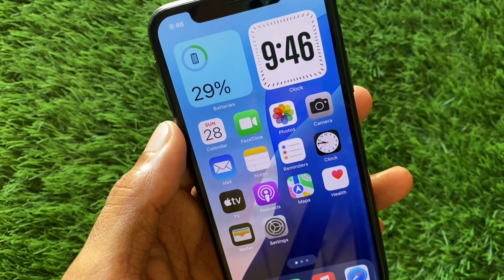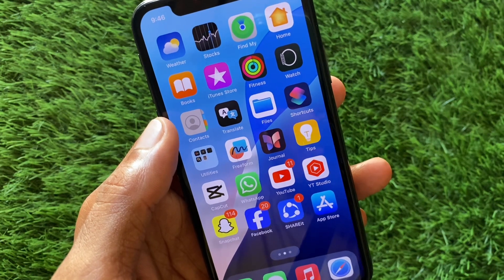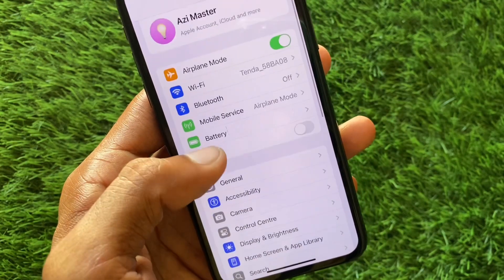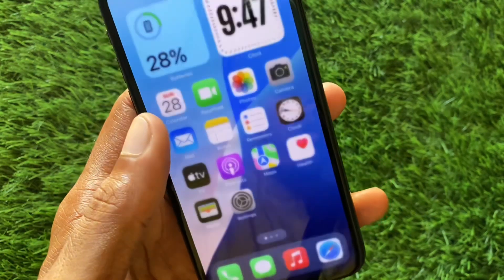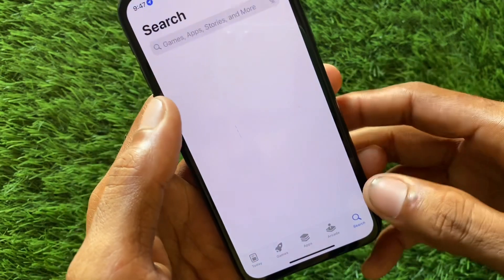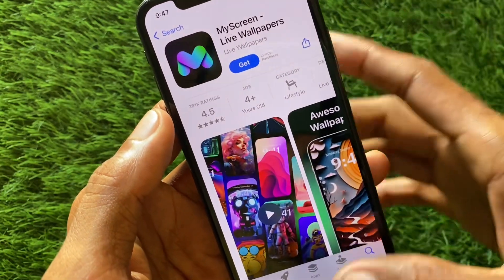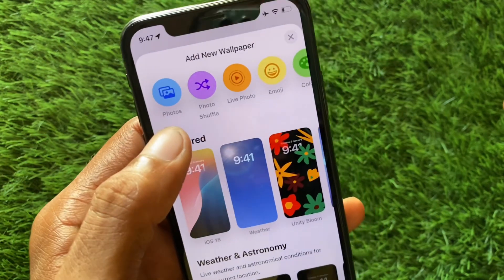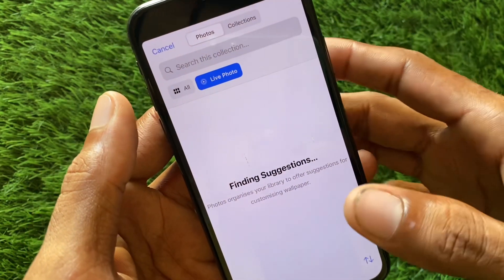iOS 18: How to Put Live Wallpaper on iPhone !